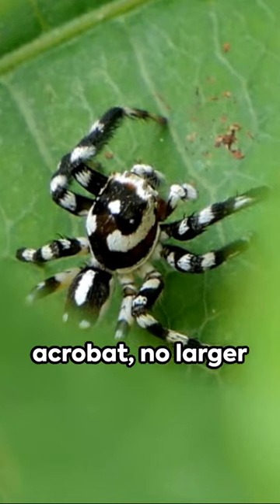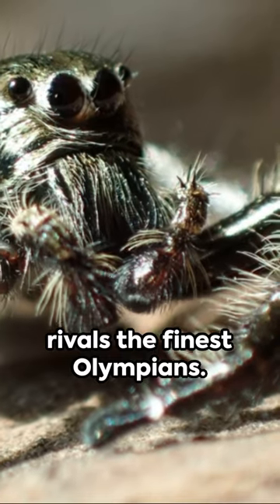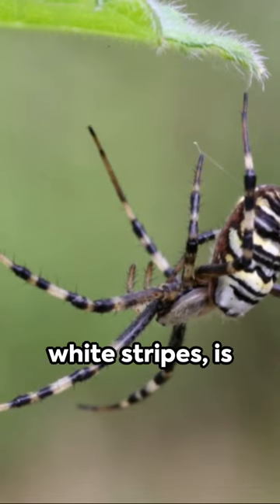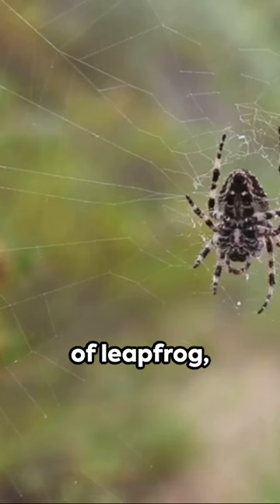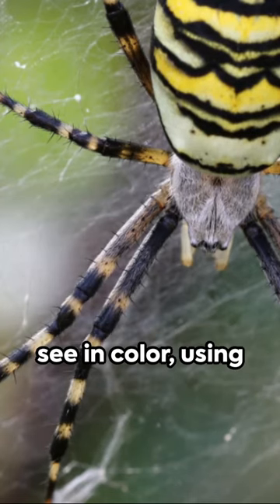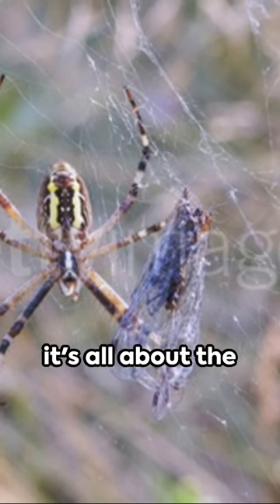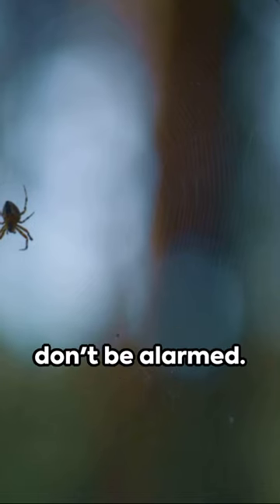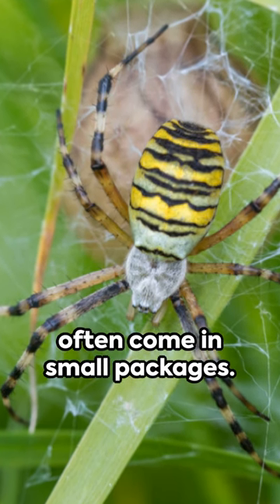Zebra Spider: Can Jump How High?! 🤯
Welcome to the world of the Zebra Spider. This small arachnid, named for its distinctive black and white stripes, is something else! Jumping up to ten times its body length. It's a true master of leapfrog, outmaneuvering its prey with ease! And did you know? Zebra Spiders are among the few spiders that can see in color, using their four pairs of eyes to lock onto targets with laser-like precision. No need for a web, it's all about the chase for these pint-sized predators.

[BET YA DIDN'T KNOW TV] Animal, Wildlife and Nature Fun Facts - Disclaimer

Welcome to BET YA DIDN'T KNOW TV animal Fun Facts! Our channel is all about exploring the fascinating world of animals and sharing fun and educational facts. However, it's important to remember that the information provided in our videos is based on research up to September 2022, and the nature of scientific understanding means that new discoveries and updates may have occurred since then.

While we strive for accuracy, the world of animals is vast and ever-changing. Therefore, we encourage our viewers to supplement our content with their own research from reliable and up-to-date sources. We are passionate about animals and their well-being, and any care or conservation information provided in our videos should not replace advice from qualified professionals.

It's important to treat all animals with respect and kindness. Always remember that every animal is an individual, and behaviors can vary. If you're interacting with animals, prioritize safety and follow ethical guidelines.

Thank you for joining us on this exciting journey of animal discovery. Remember to stay curious, ask questions, and continue learning about the incredible creatures we share our planet with!

Sincerely,
The BET YA DIDN'T KNOW TV Team